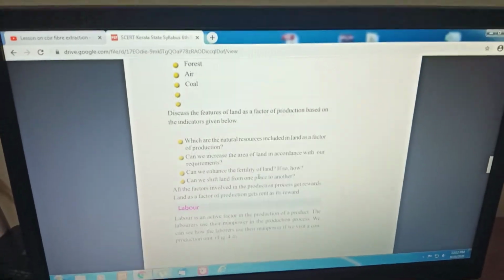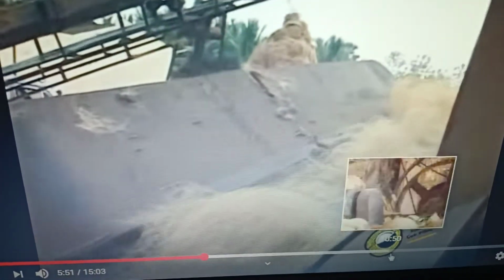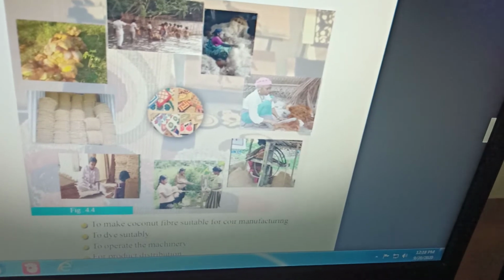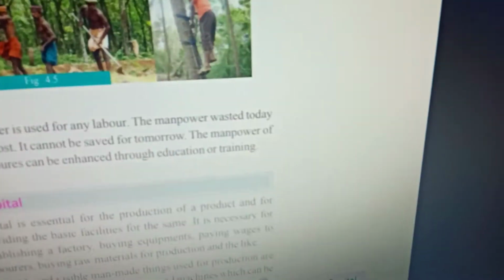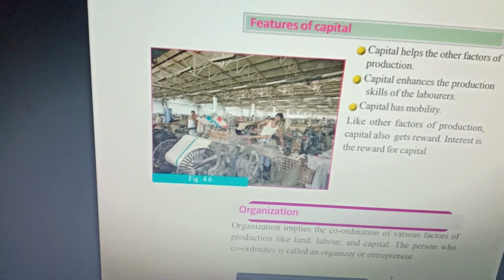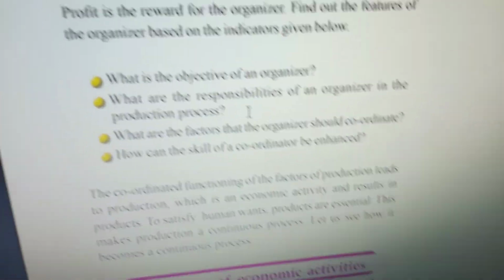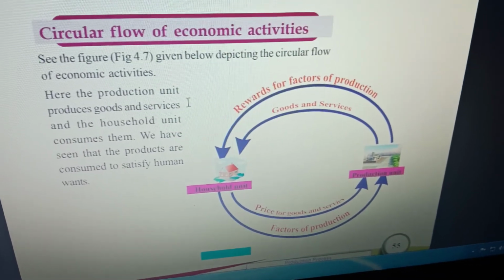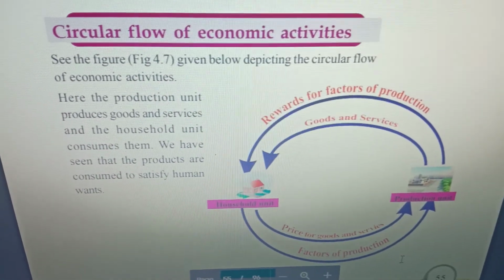Lesson 4 - Production Process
Discussing in deep about each factors of production-Land, Labour, Capital & Organisation and Circular flow of economic  activities